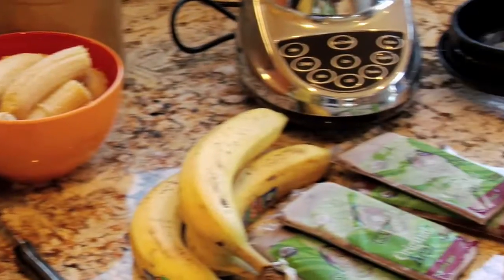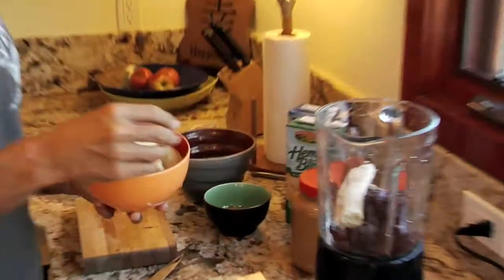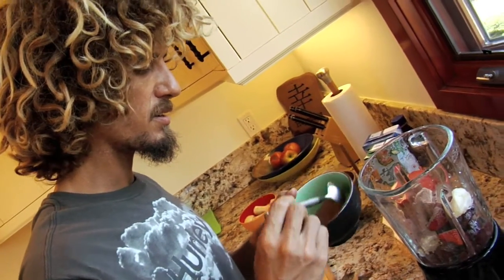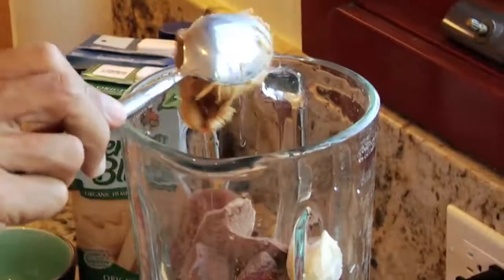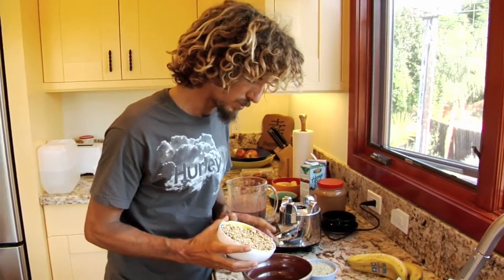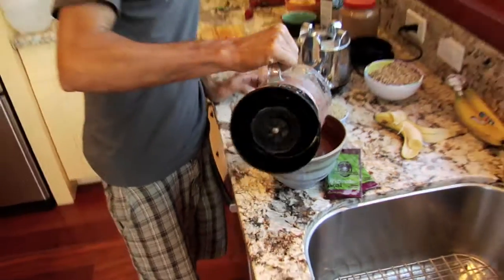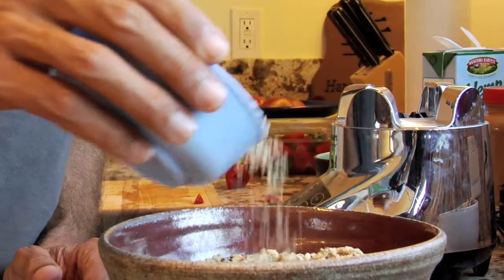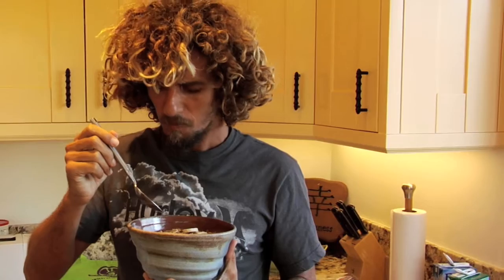Rob Machado's Peanut Butter Surprise Açaí Bowl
Check out how surfer Rob Machado makes his morning Acai bowl. Rob shows you his step by step process of making a delicious superfood delight using Sambazon Acai berries.